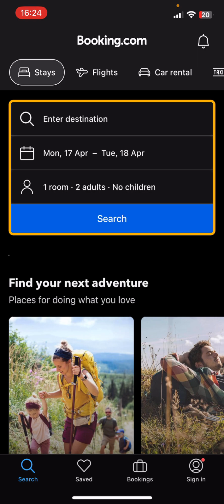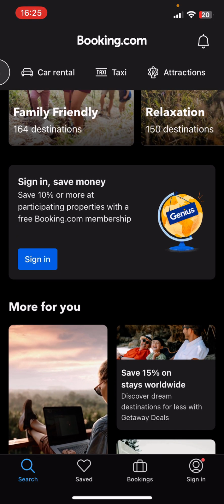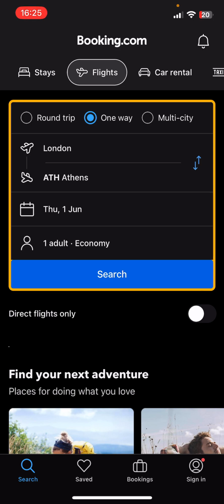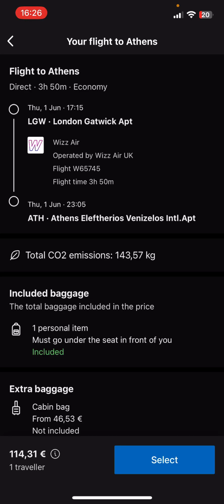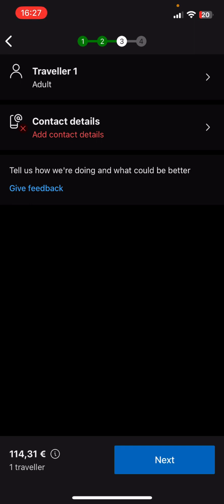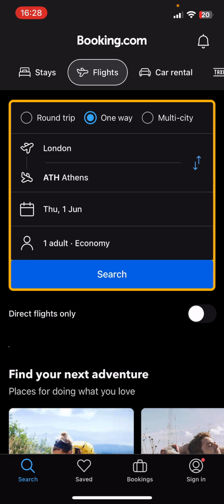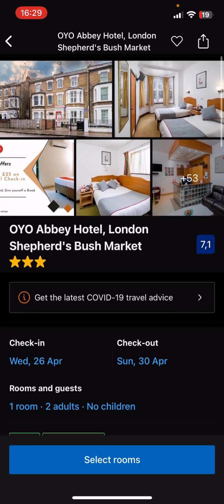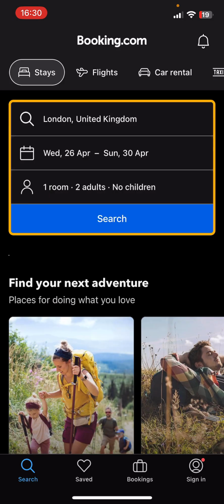How to use Booking.com?